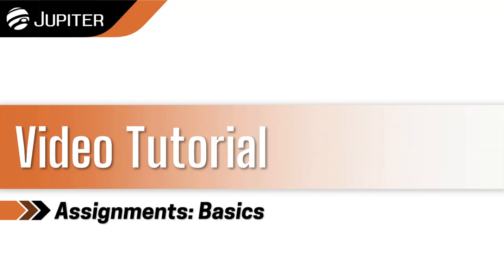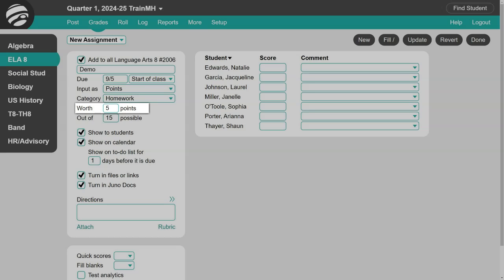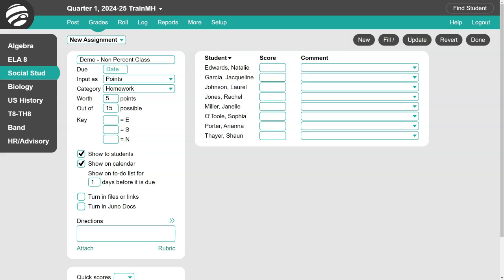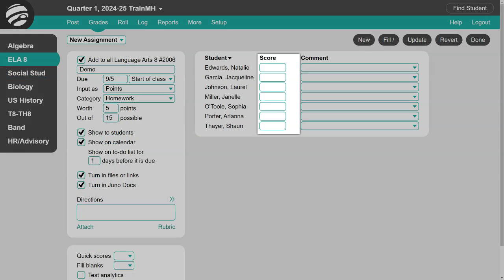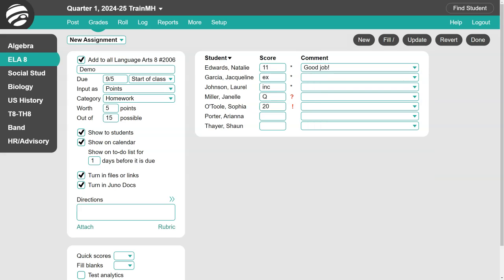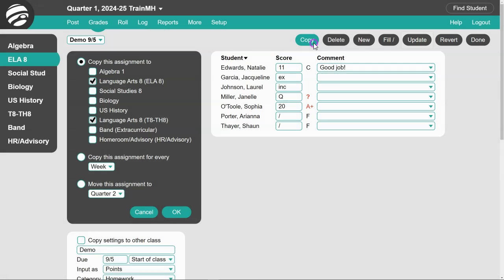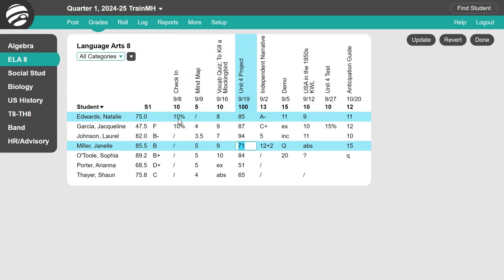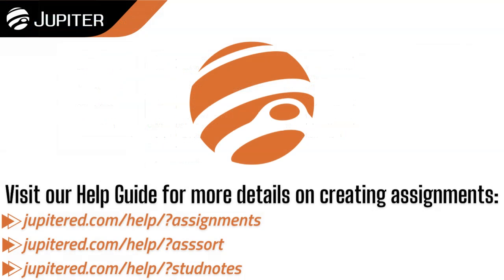Assignments: Basics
This tutorial covers creating assignments and commonly used grading options.

See our Help Guide for more information.